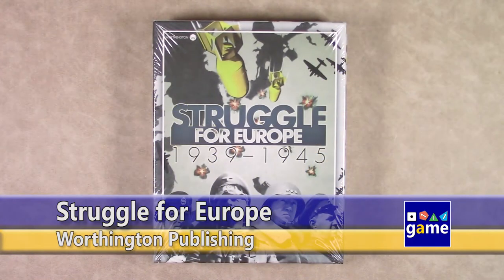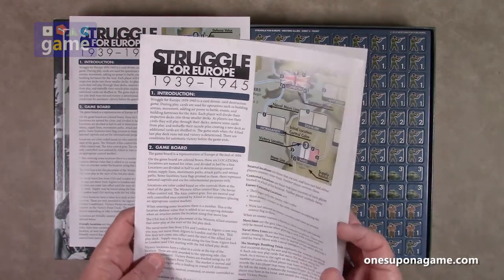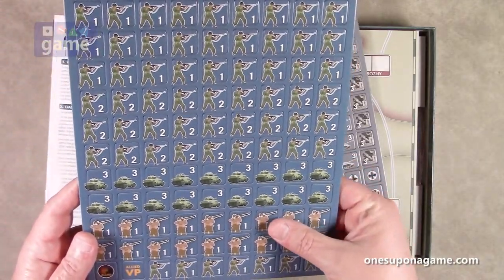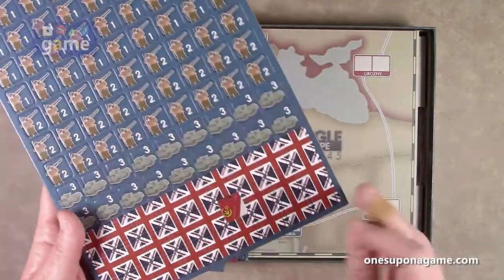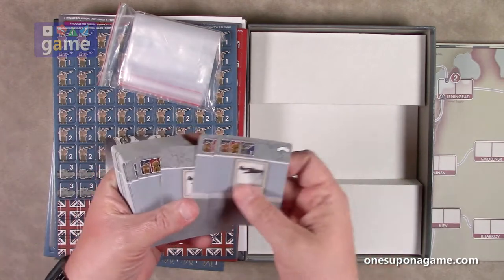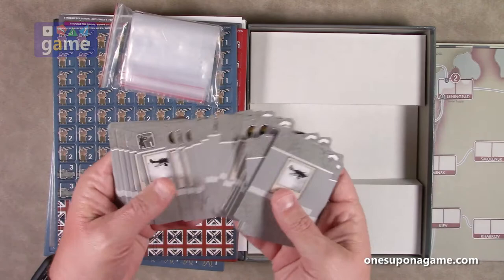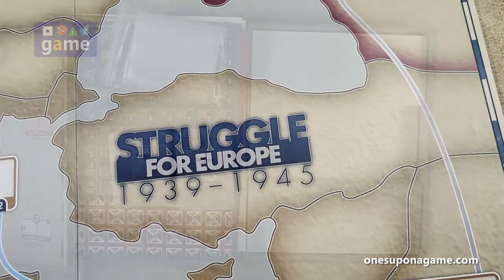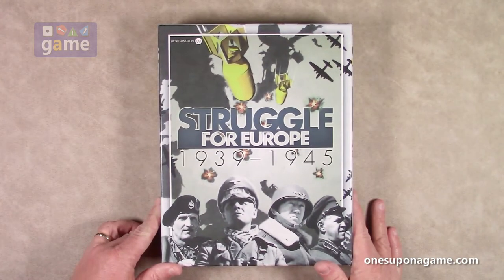Struggle for Europe 1939-1945 || unboxing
Whether you play during the dawn or during twilight, Struggle for Europe: 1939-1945 is a fast, card-driven game for 2 players from Worthington Publishing.  What's the box?  You'll have no struggle understanding the answer to that question as you explore the contents with me here.